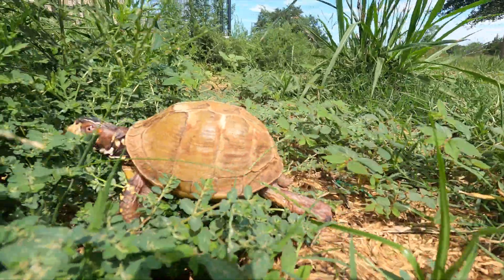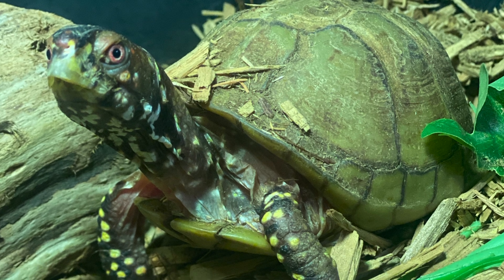The Most Common Mistakes Box Turtle Keepers Make & How To Avoid Them!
We all know that there is a special place in my heart for Box Turtles. I've had my turtle Franklin for 25 years and I think they make some of the best pets. But if you're just a beginner at owning turtles then there might be some things that you'll want to avoid. In this video I'll go over the most common mistakes that are made when owning a box turtle and how you can avoid them. Enjoy!